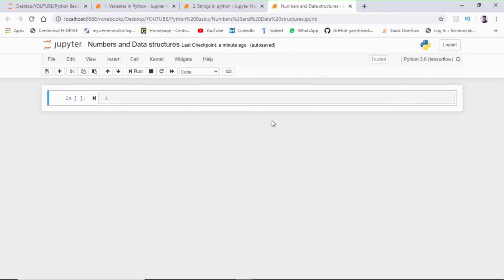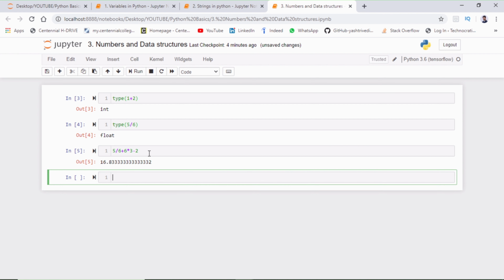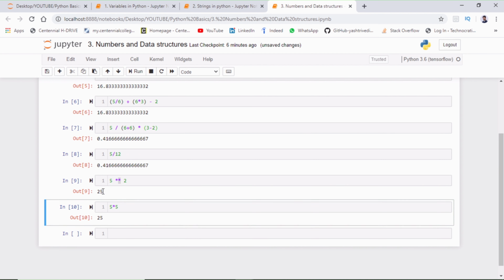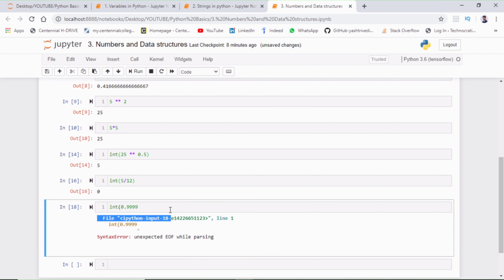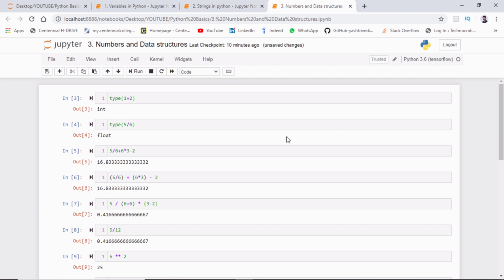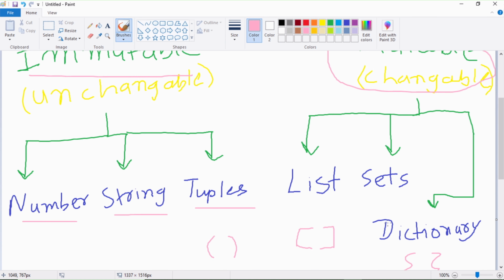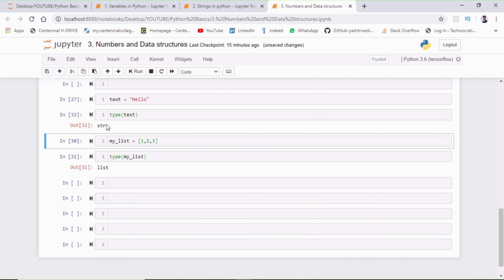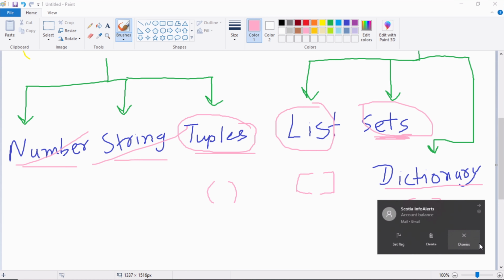Python Tutorial-3 | Numbers and data structures | Python Tutorial for beginners [2020]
Hello guys,

Welcome to Automation Anomaly.

In this tutorial video series we are going to continue with basics of python programming and we will learn the important concepts of the python programming.

If you want to download the python IDE so for that I have already uploaded a video. I would recommend Jupyter notebook as it is very simple to use and very useful for live coding.

I hope you guys like my tutorial videos because after we finish with all the basics we are going to make a simple tic-toc-toe game. I hope you guys are excited to learn python so let's do it!!

Thank you guys for stopping by at Automation Anomaly.

Have a great time ahead.